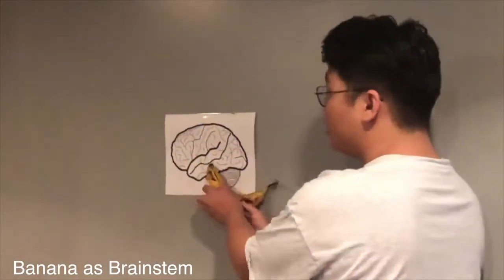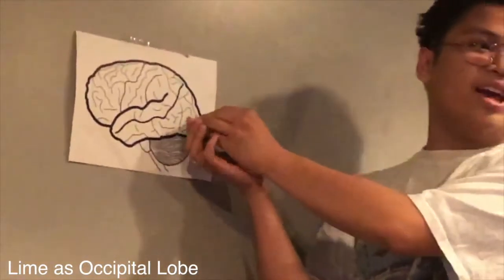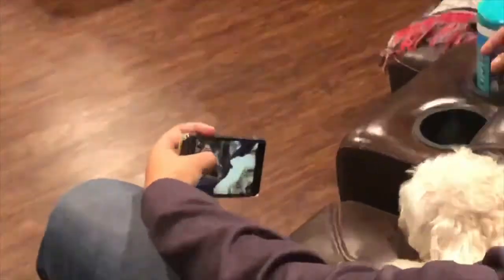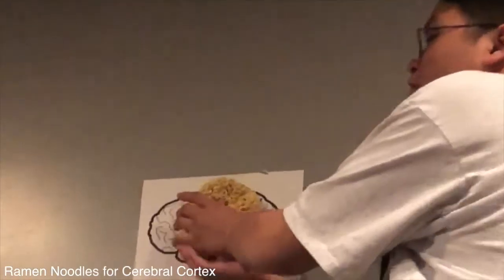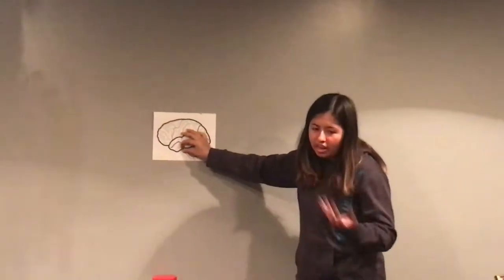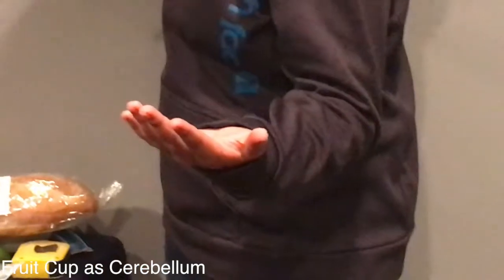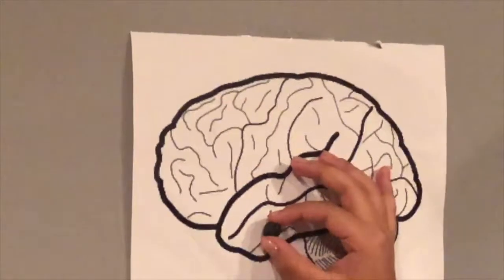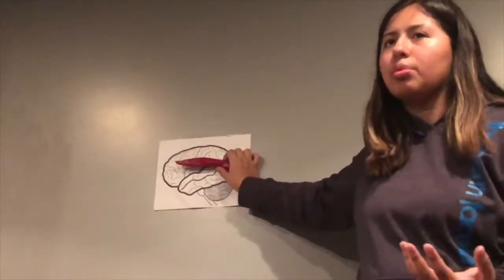psych and recreation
an ap psychology project between me, alexa, and her dogs!